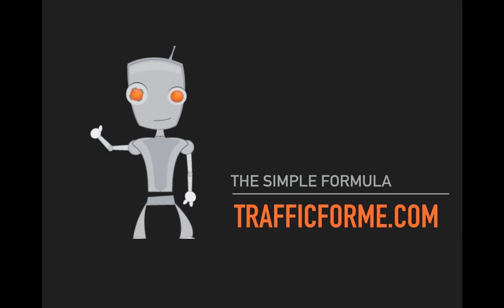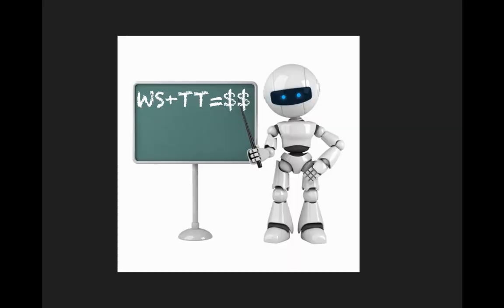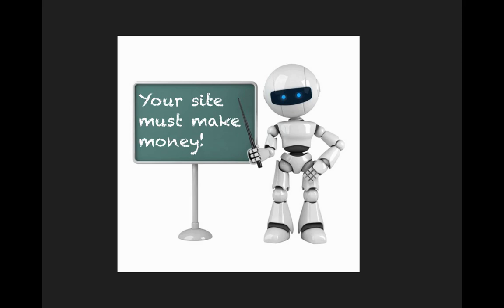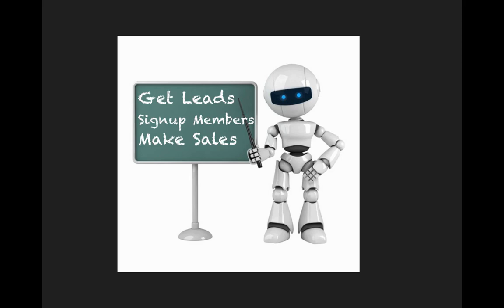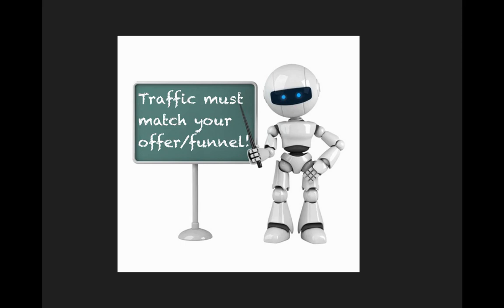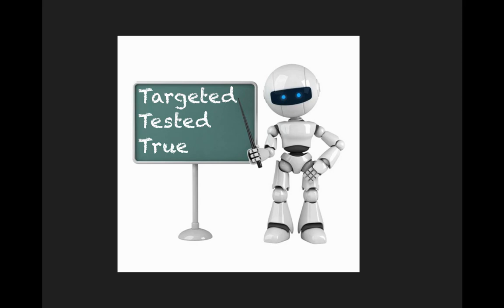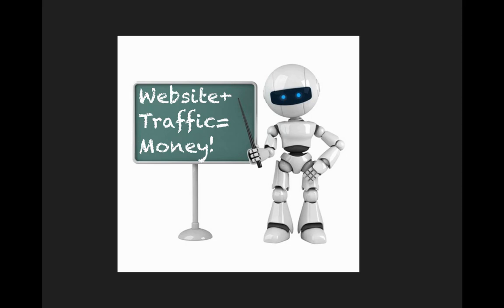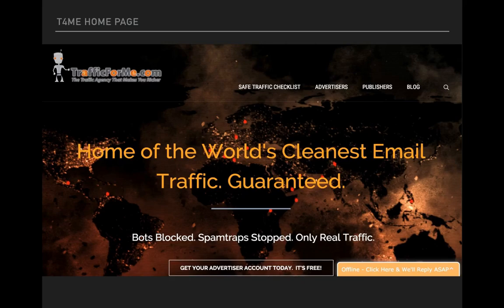T4Me Simple Formula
TrafficForMe.com's Simple Formula to online success. Part 1 - The Simple Formula. There are 2 videos in this series.